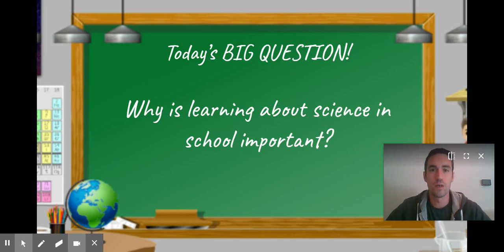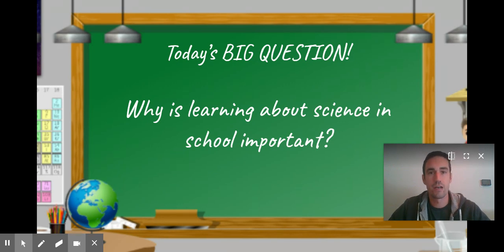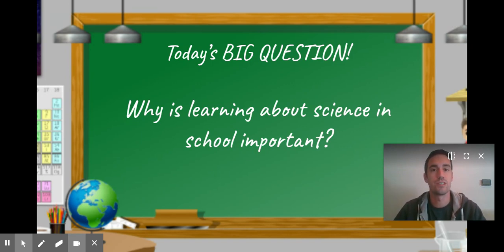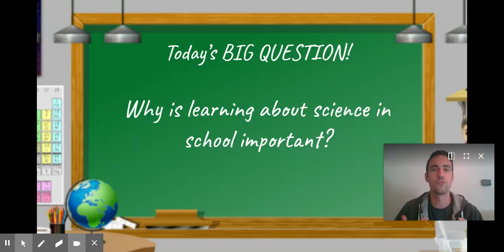Fri 8/28 - Why Science Matters (Intro)